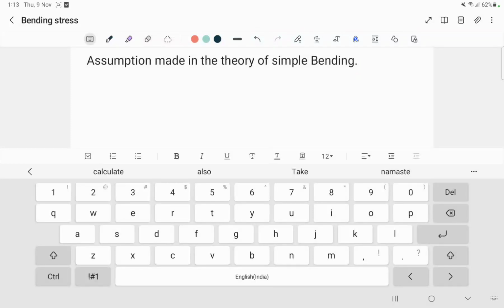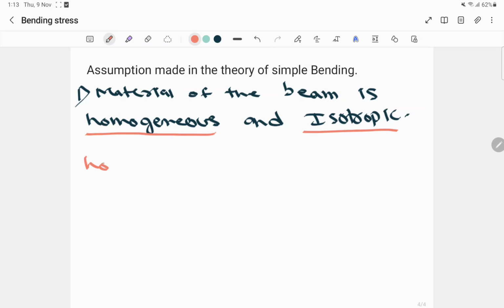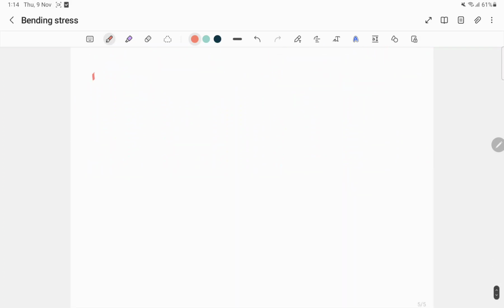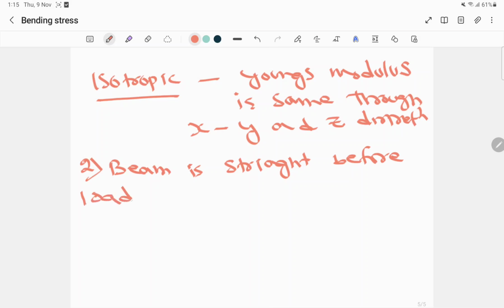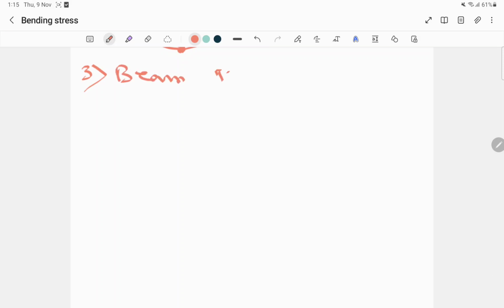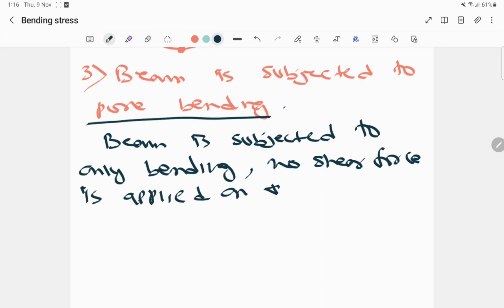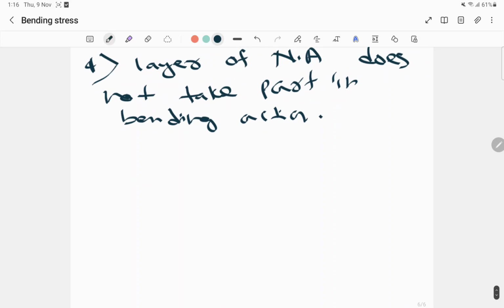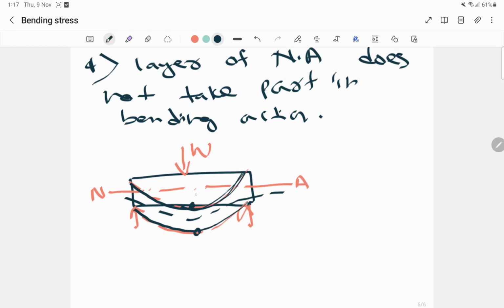Assumptions made in the theory of Simple Bending